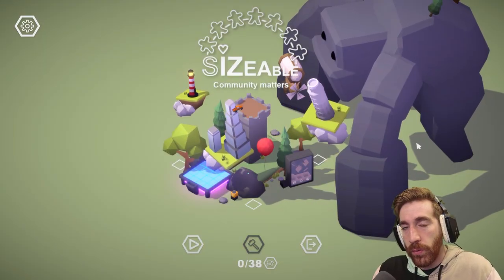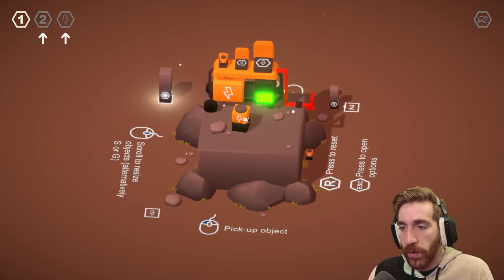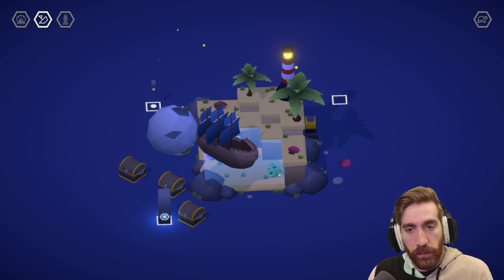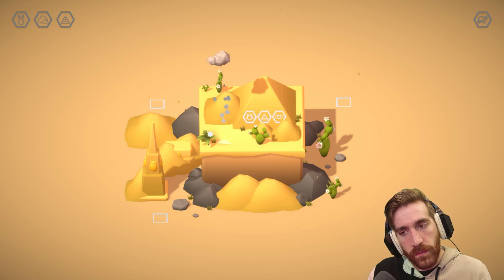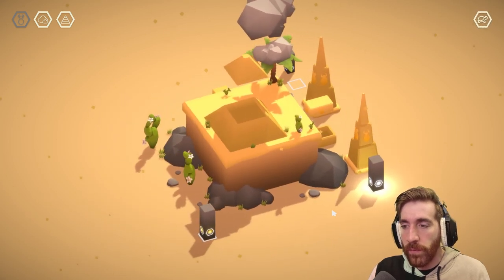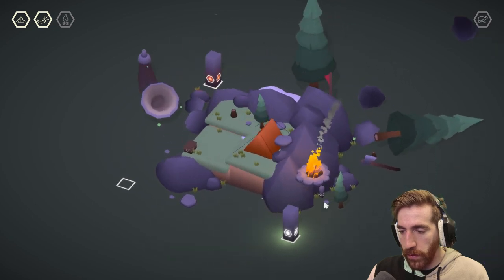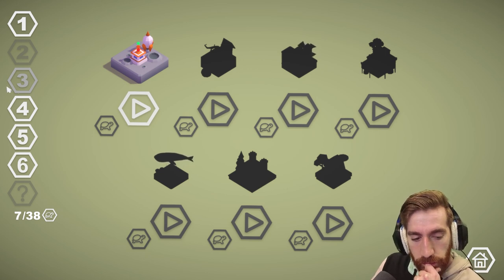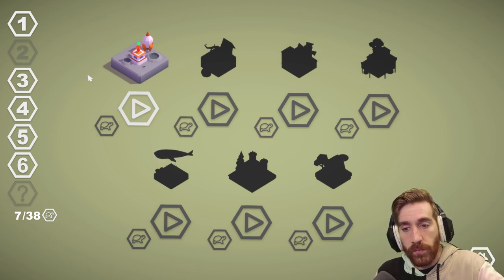Super Adorable Puzzle Game - Sizeable Part 1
Sizeable is a relaxing and peaceful puzzle/exploration game! Shrink and grow your way through small dioramas in search of hidden objects!